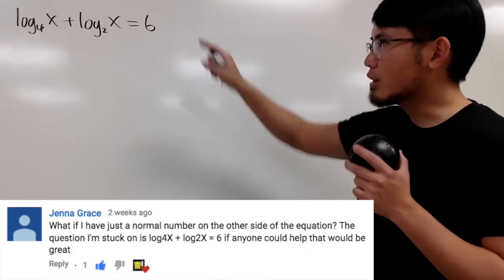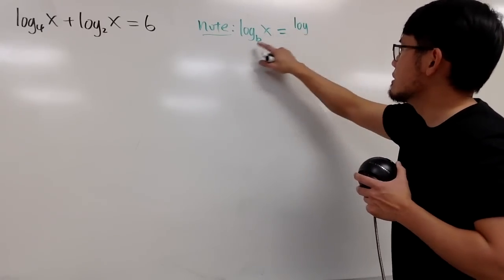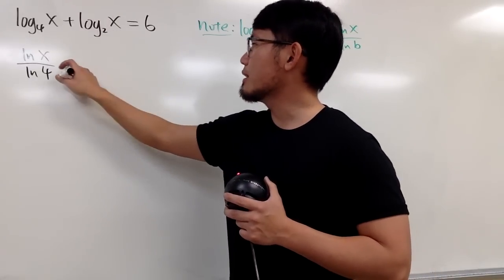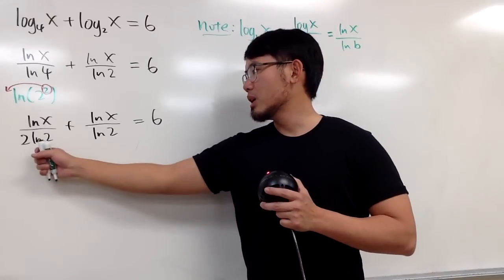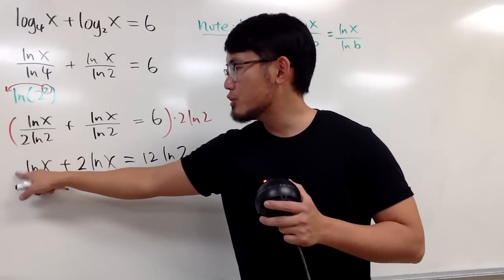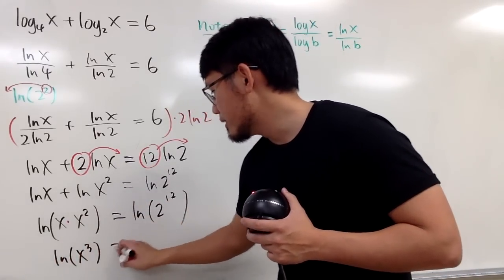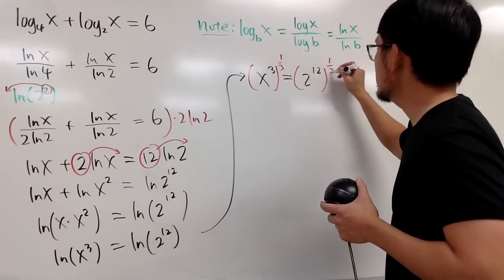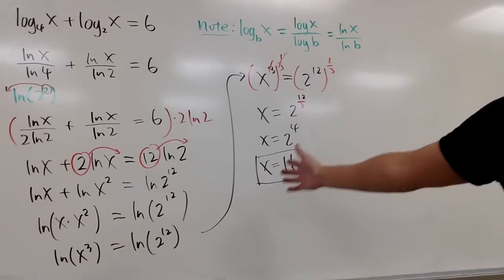solving a logarithmic equation with different bases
How do we solve a log equation with different bases? Here we will see how we can use the change of base formula for logarithm to solve log_4(x)+log_2(x)=6.